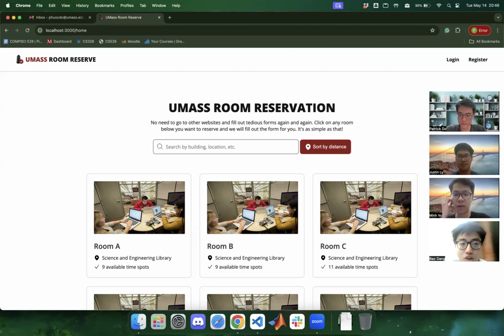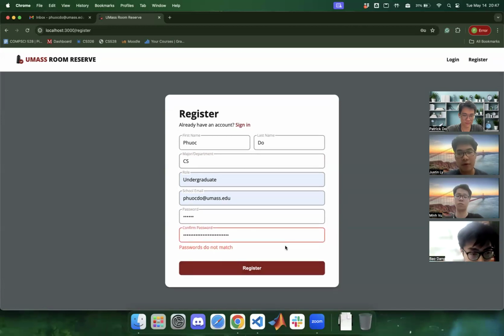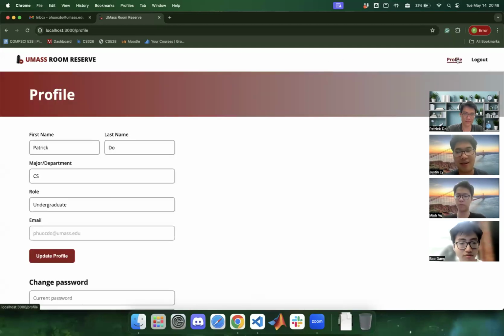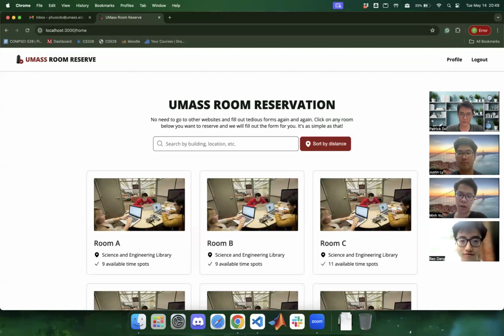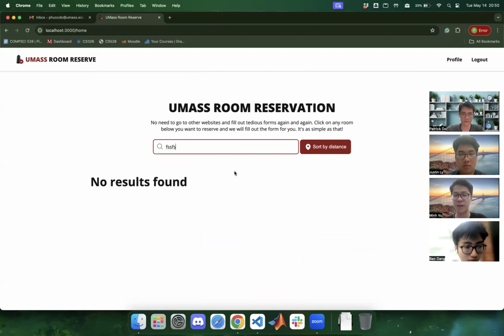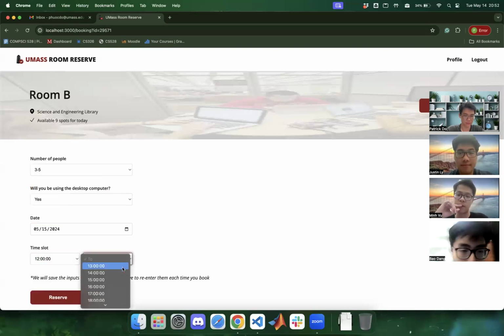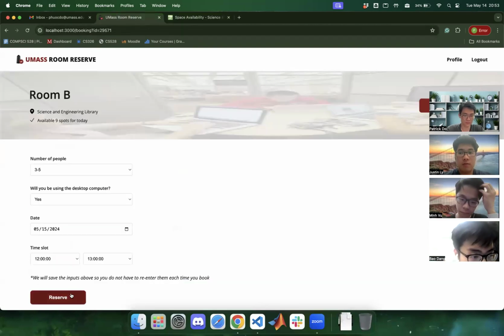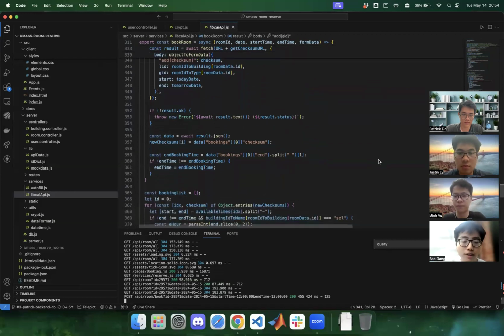CS326 Final Project - UMass Room Reserve